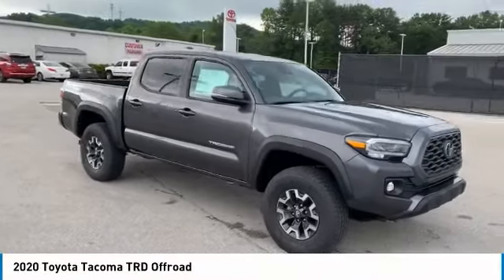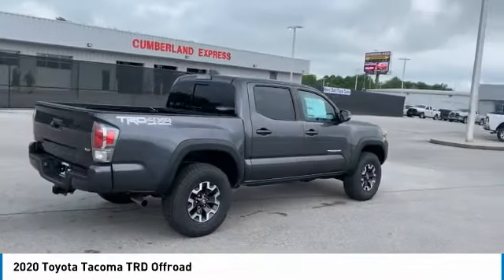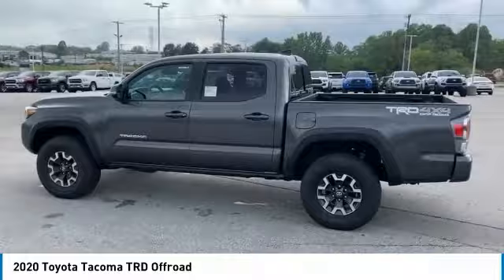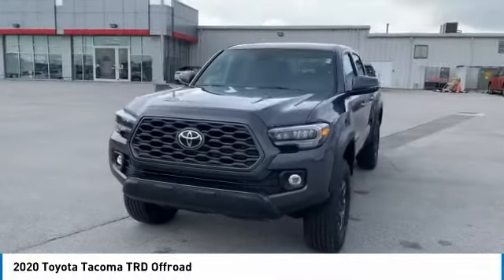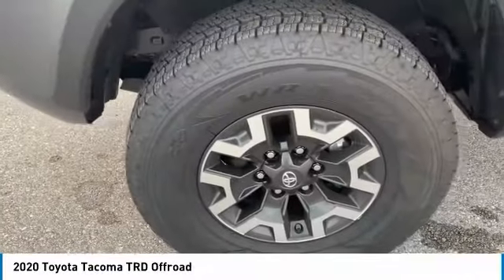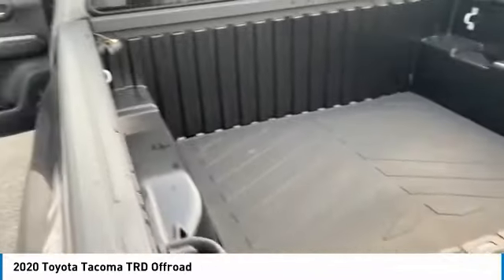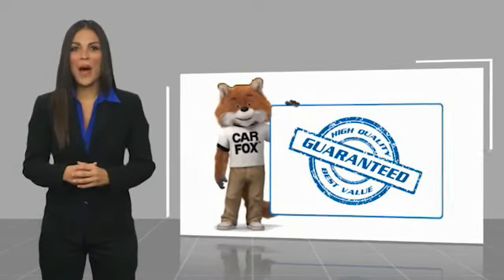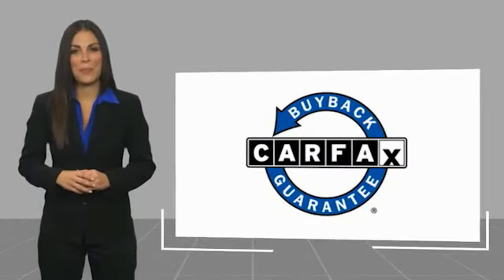2020 Toyota Tacoma Crossville, McMinnville,Nashville,Murfreesboro, Cookeville, TN Live 9086870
2020 Toyota Tacoma TRD Offroad

Cumberland Toyota
1540 Interstate Dr

Not all customers qualify for all rebates.  Price includes: $1750 - TMS Customer Cash. Exp. 06/01/2020